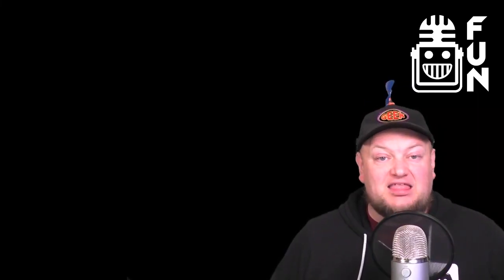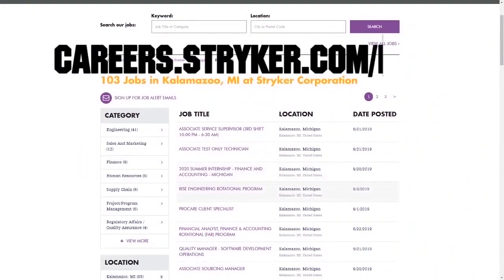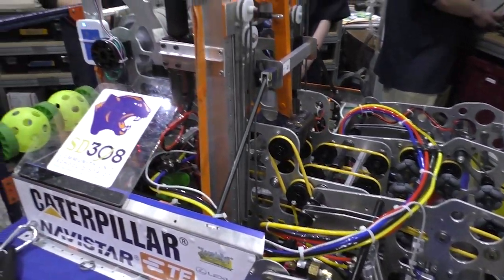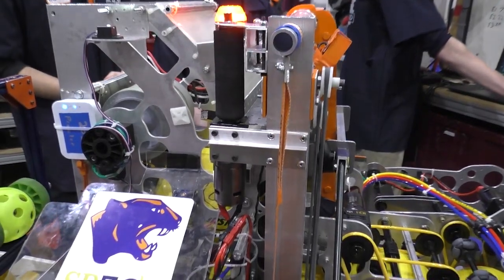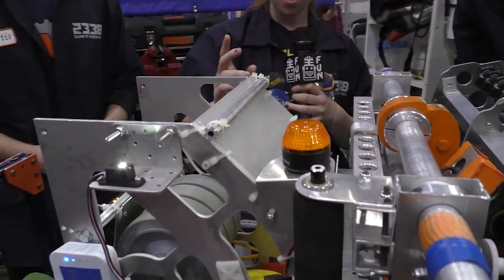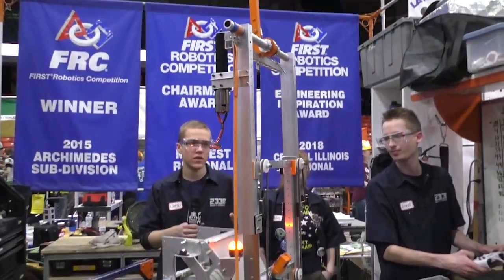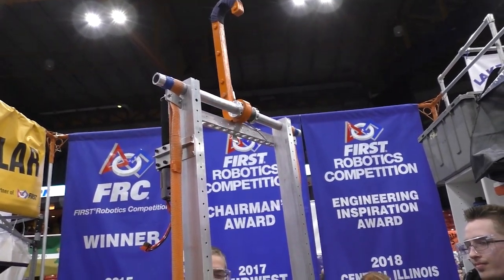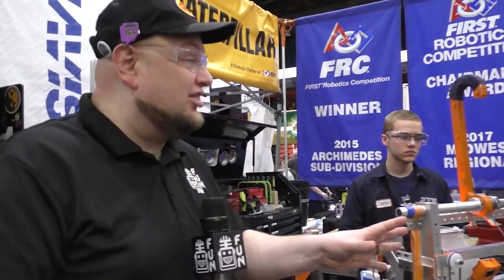Infinite Recharge Behind the Bumpers - FRC 2338 Gear it Forward - First Updates Now